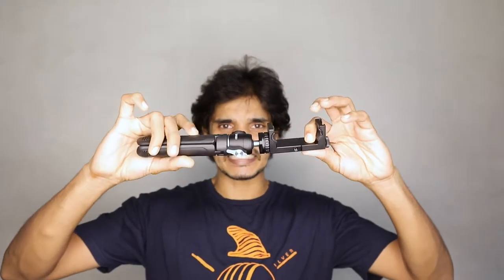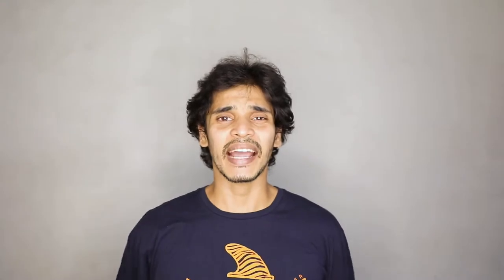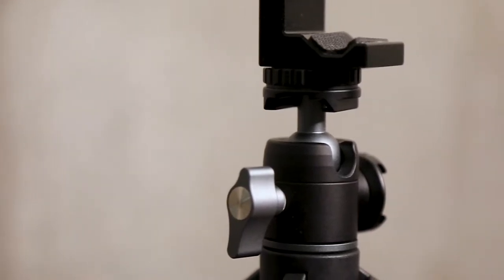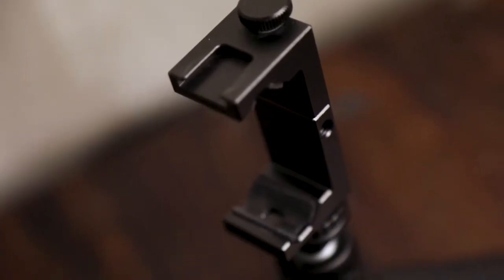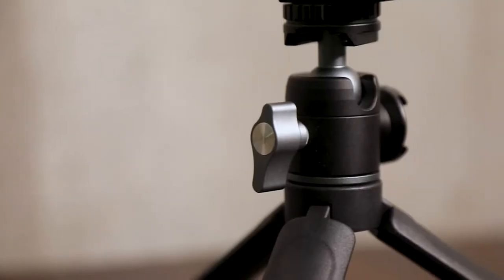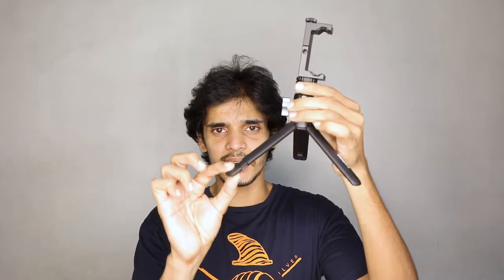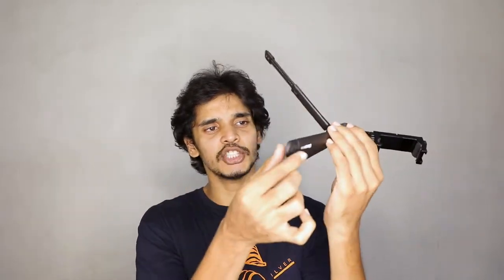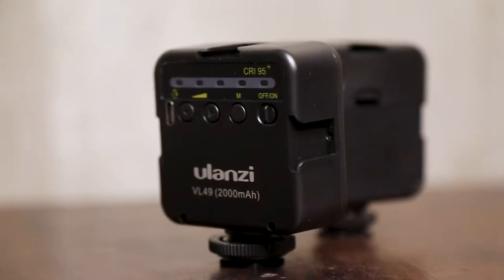Basic Vlogging Kit _ Starter guide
Hey guys hope all of you are doing great .
If you want some basic equipment to start ur vlog watch this .

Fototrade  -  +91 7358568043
New no.133,Oldno.120,
Wallajah Road,Fazal Complex,
Anna Salai, Chennai,